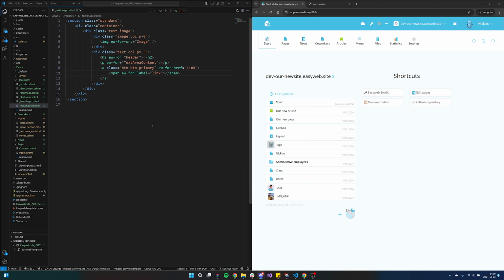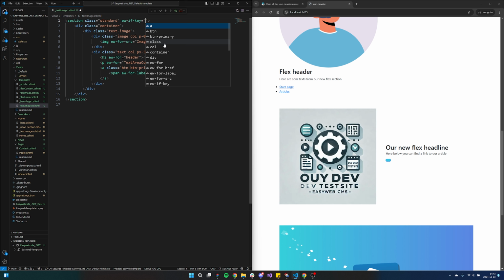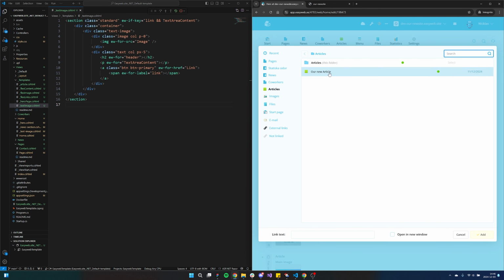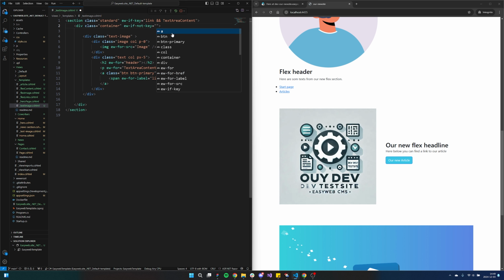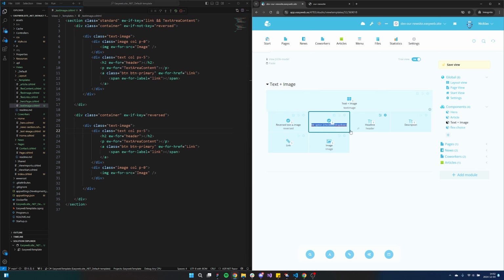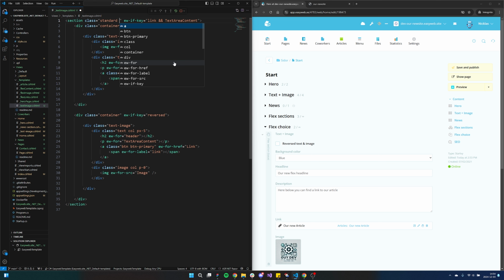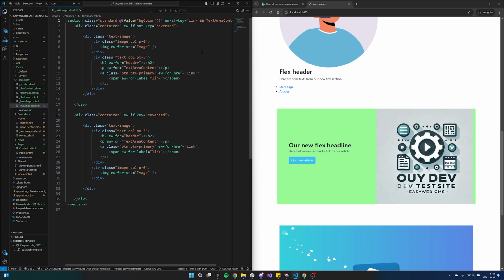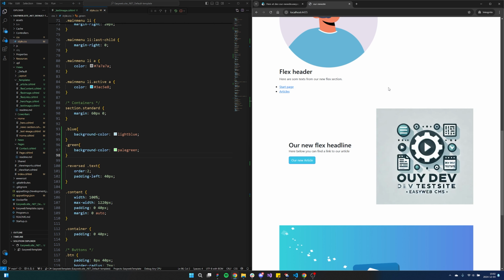Web Developer's Toolkit: Using If-statements and Options for Customizable CMS Designs | Easyweb CMS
In this video, we guide developers on how to empower content editors with simple yet effective control over design elements. Learn how to seamlessly integrate conditional logic and customizable options into your Easyweb projects, making it easier than ever to create dynamic and engaging web experiences. Perfect for developers looking to streamline their workflow and offer more creative freedom to editors.

0:00 Intro
0:55 Test case explanation and set up
3:13 Using if-statement tag helpers
7:09 Adding a design option to the CMS
8:43 Coding our option
10:52 Adding an option for backrgound color
13:15 Coding a css class with Razor
16:26 Re-Coding our first option with Razor
19:40 Outro